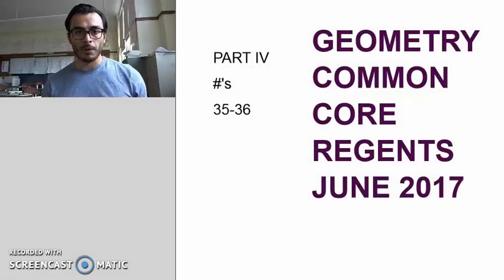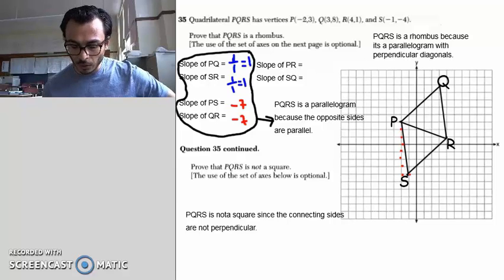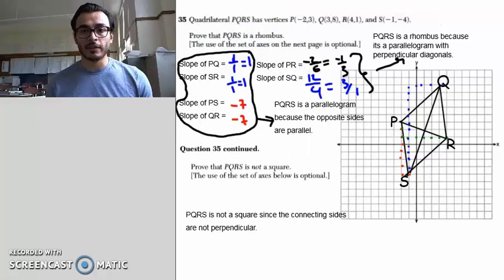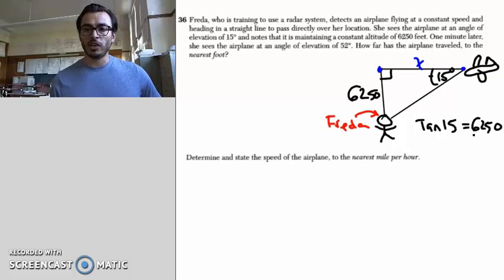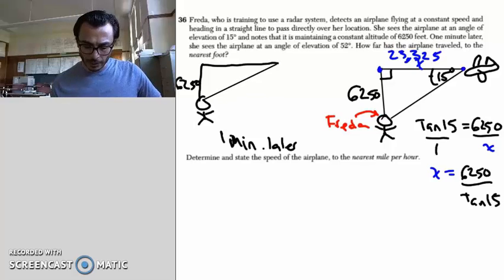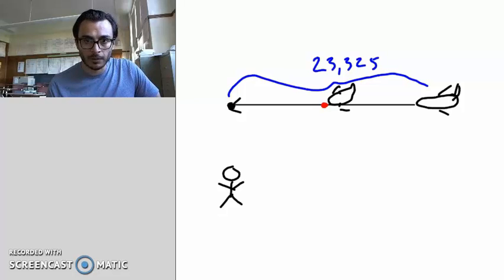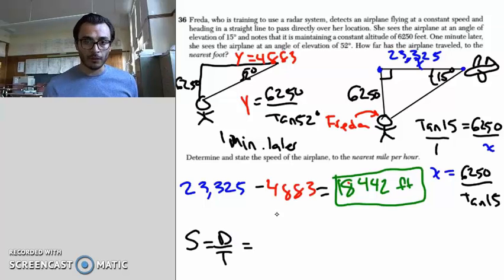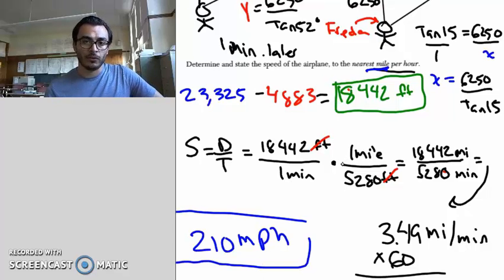June 2017 Geometry CC 35-36